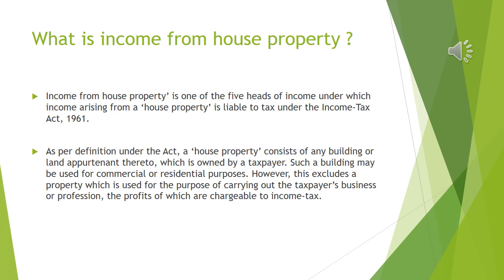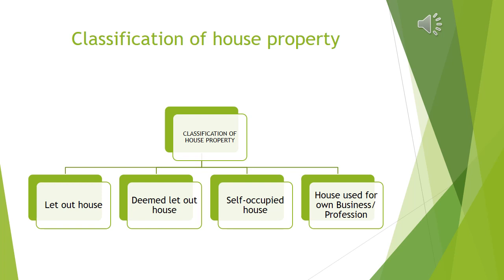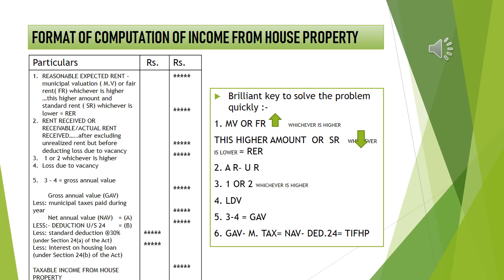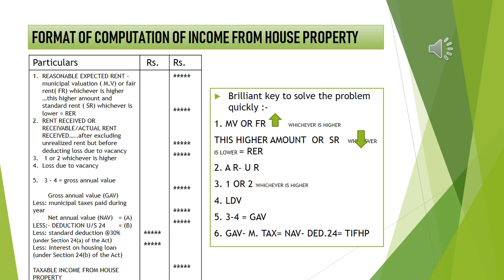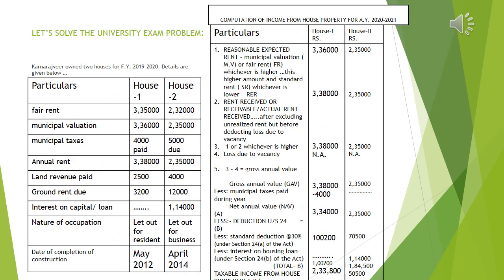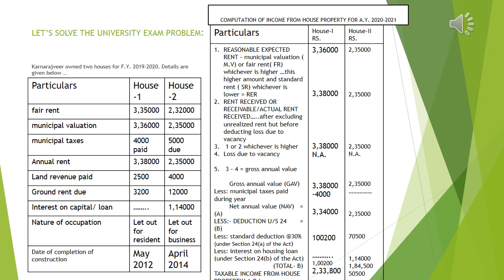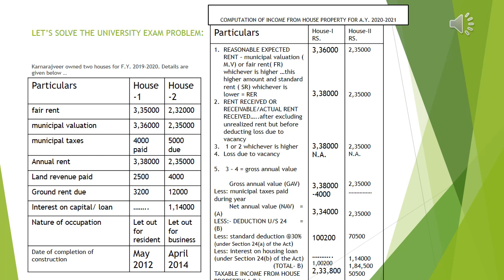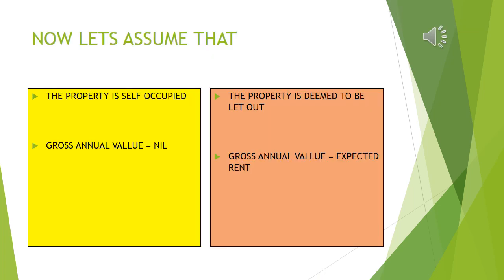Income from house property solved problem By Dr. Sheetal M. Randhir